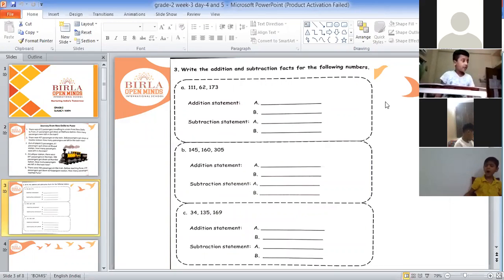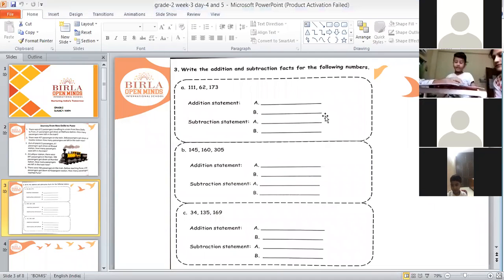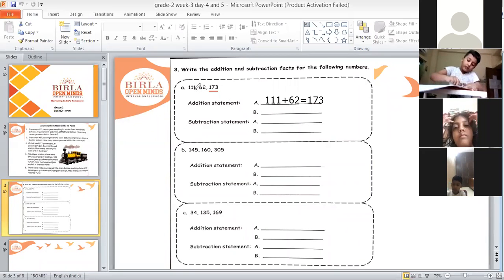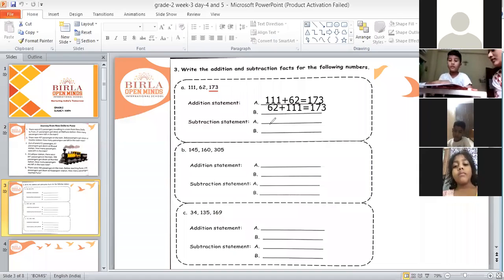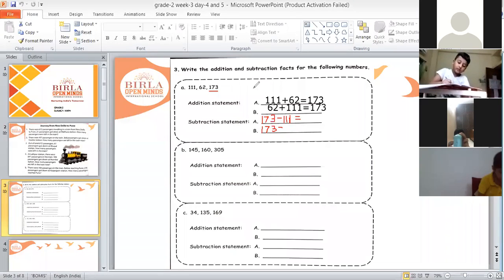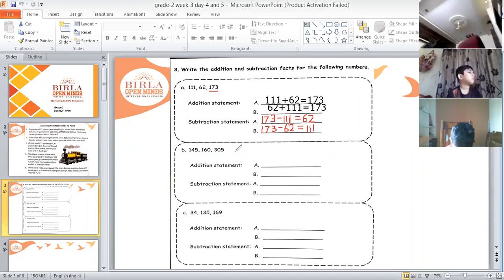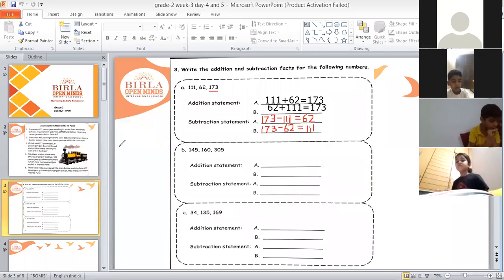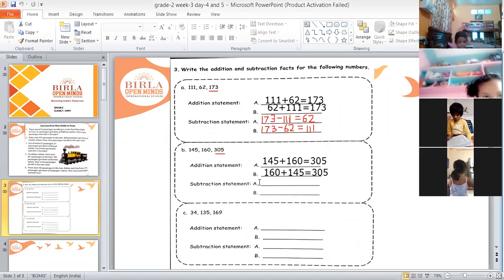GRADE-2 Addition and Subtra....... statement (6-8-20)